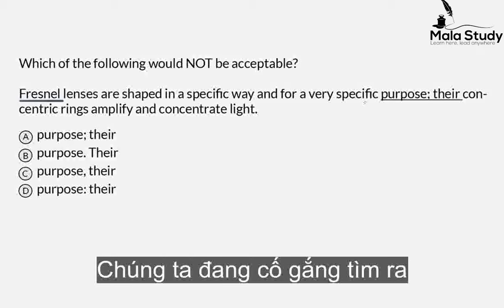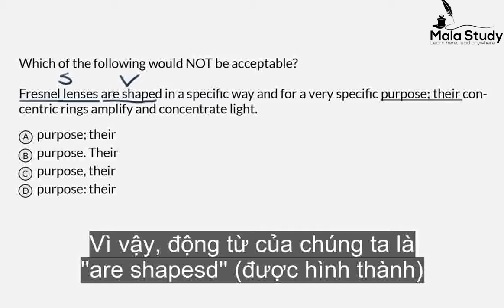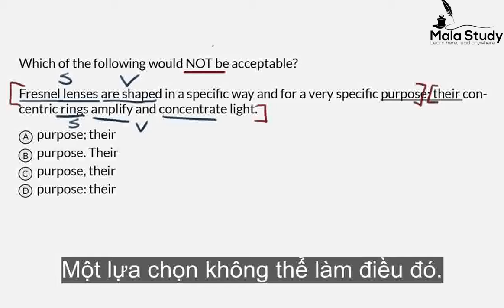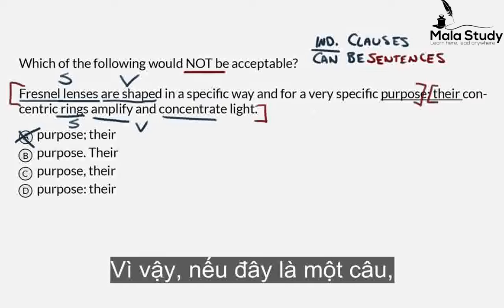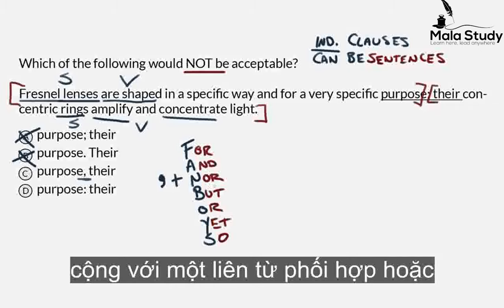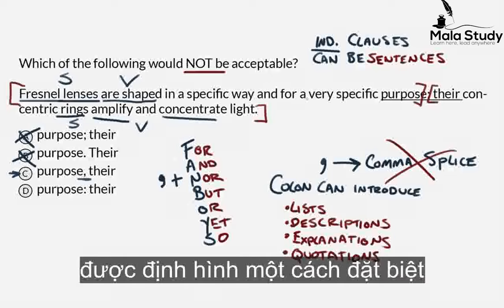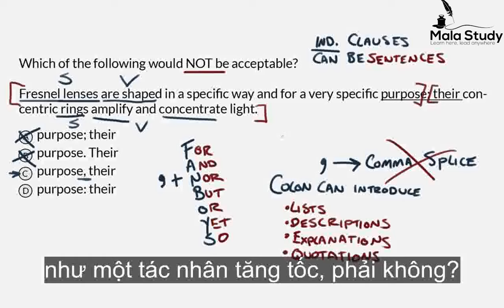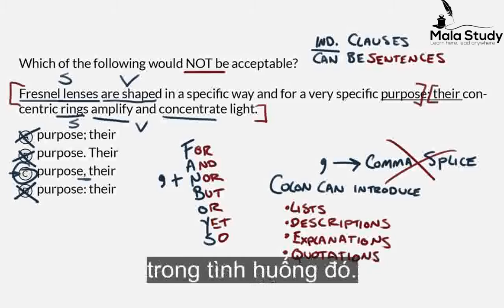10| Ngữ pháp| Nghệ thuật kết thúc câu Vd nâng cao|Ngữ pháp và hiệu quả sử dụng|ĐỌC và VIẾT|Malastudy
Chào mừng bạn đến với bài học về Ngữ pháp| Nghệ thuật kết thúc câu | Vd nâng cao.

Đây là video trong chủ đề Ngữ pháp và hiệu quả sử dụng, luyện thi SAT.